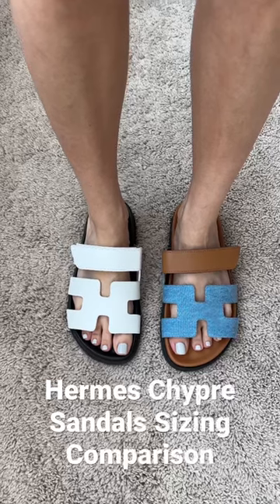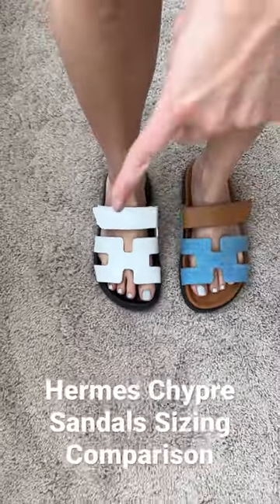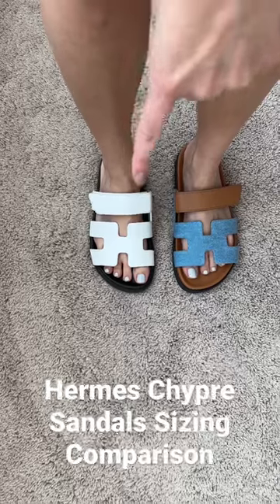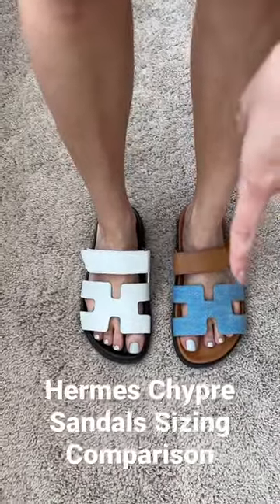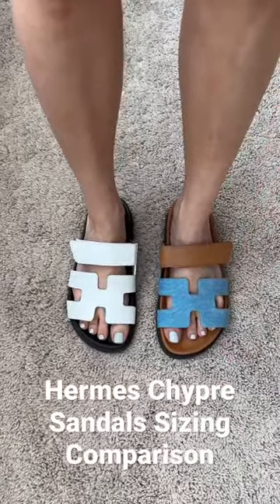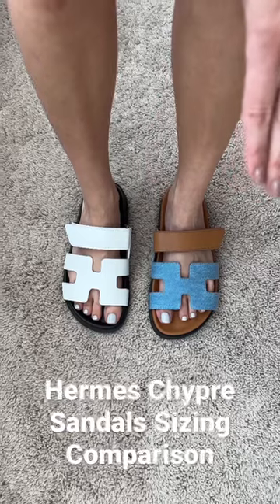Hermes Chypre Sizing Comparison and Review | Check out my full video for more information!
Items Mentioned:

Denim Chypre Sandals

Other similar style sandals I love:

Have these and love